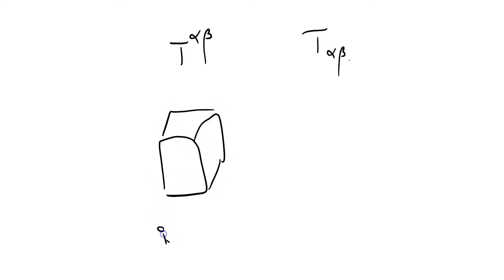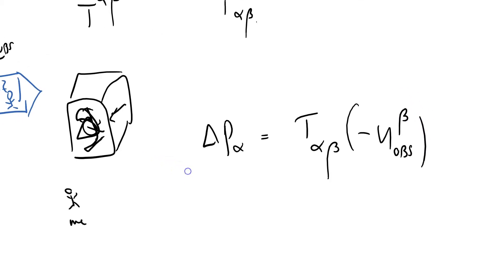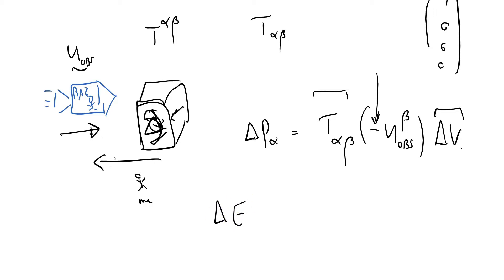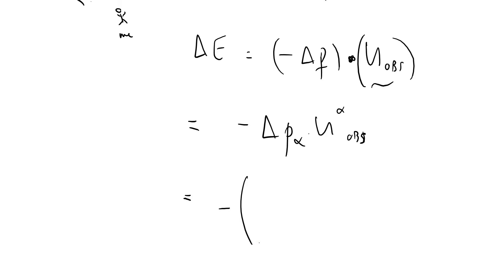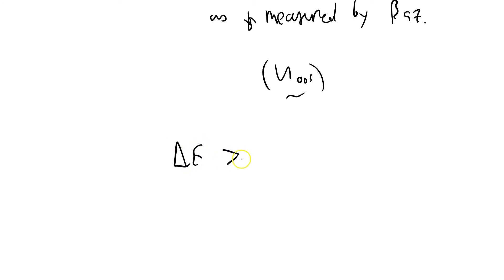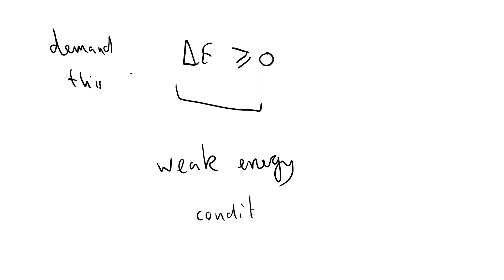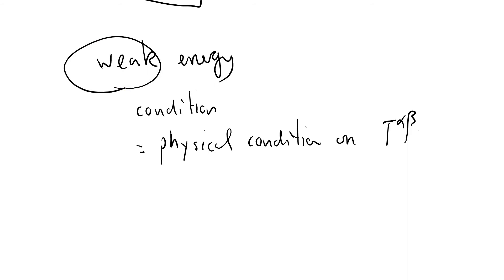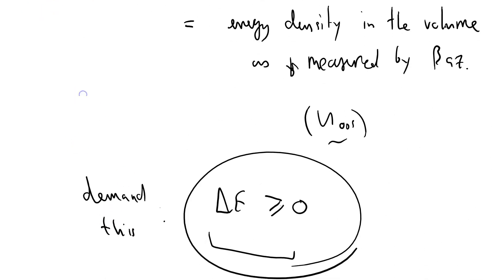GRSS 106 stress energy tensor part thirteen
Here I develop and discuss the weak energy condition on the stress-energy tensor